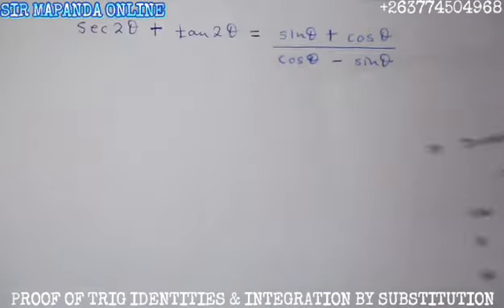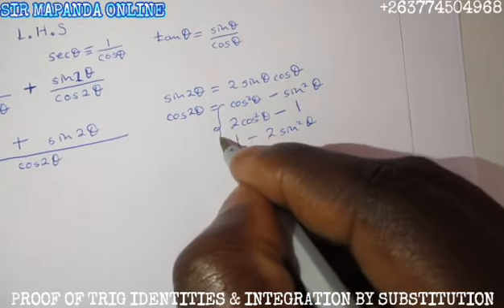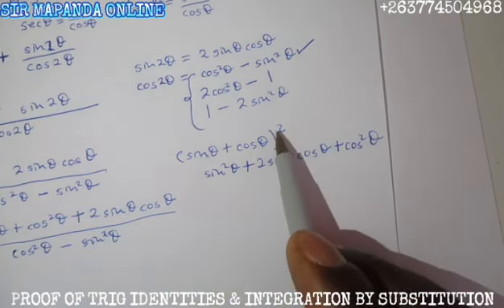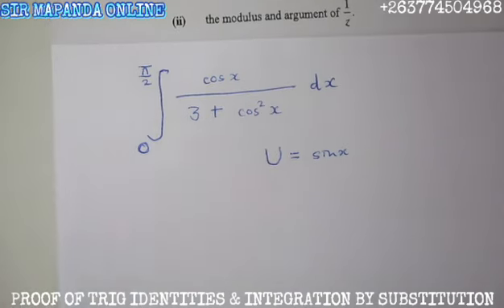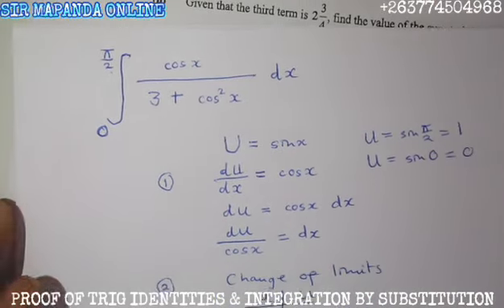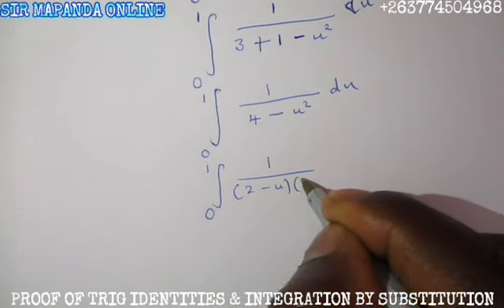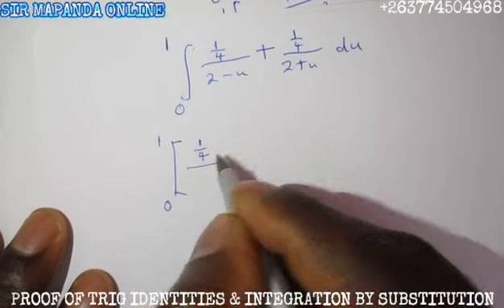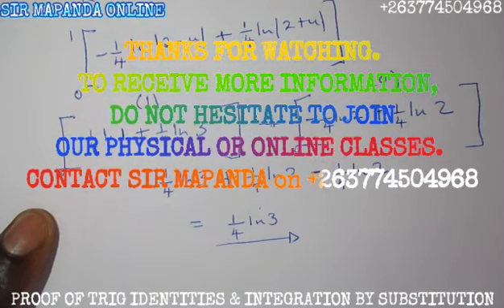PROOF OF TRIG IDENTITIES & INTEGRATION BY SUBSTITUTION